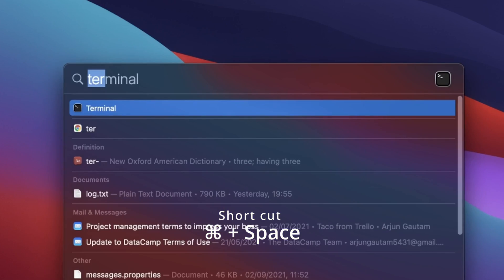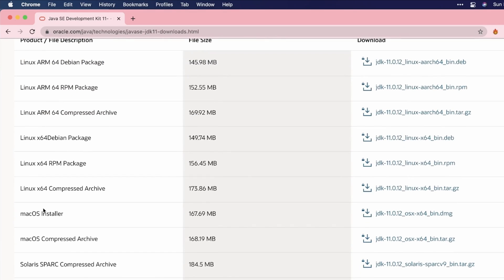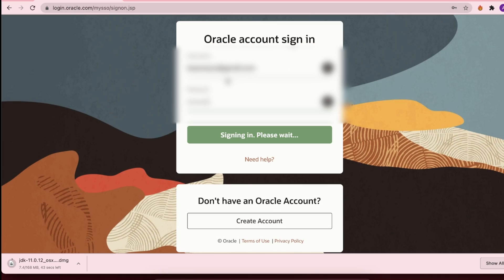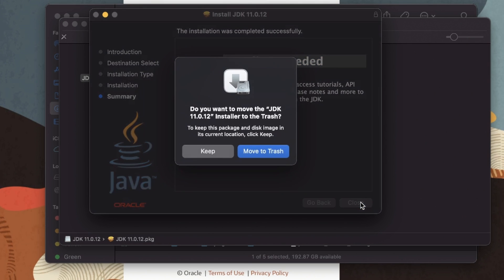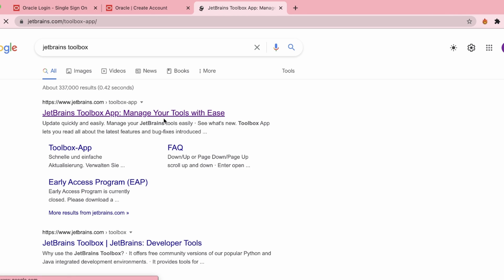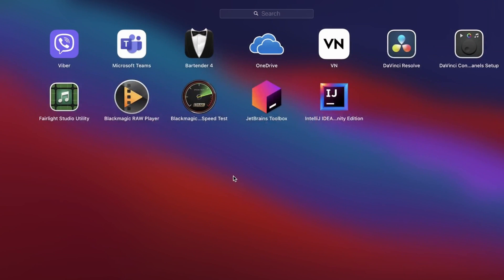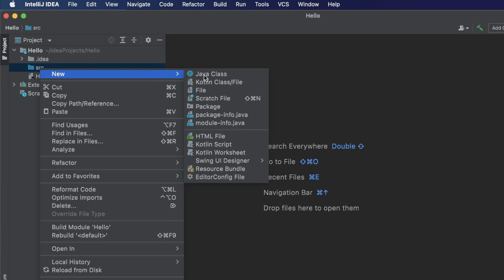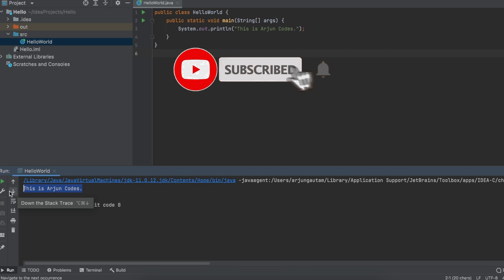Install Java JDK on macbook M1 / M2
In this video i will show how to install java jdk into macbook. We will download oracle java jdk and set up the java environement on Macbook. ( Apple Silicon M1 and M2)